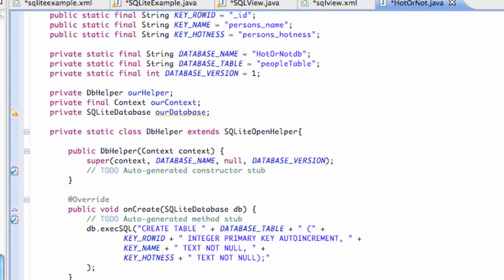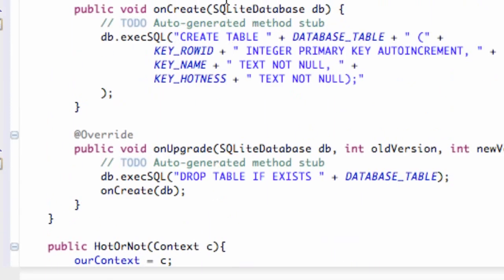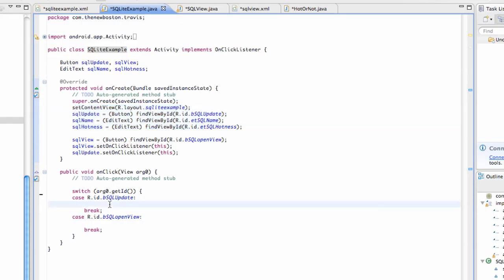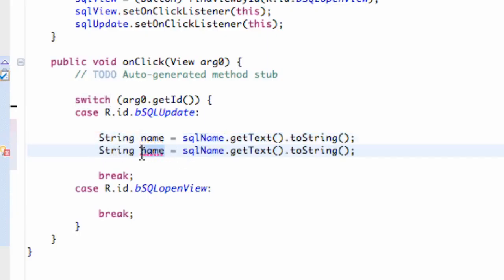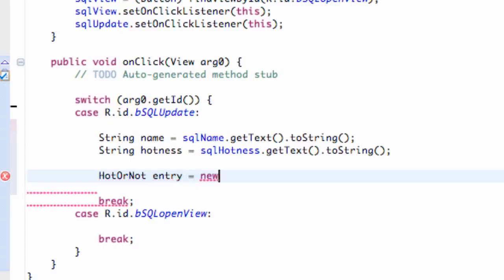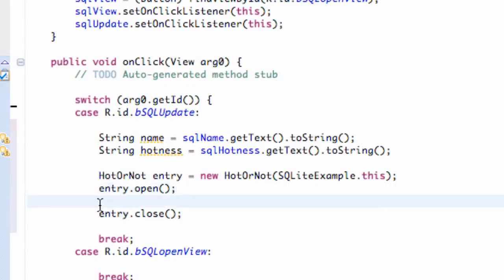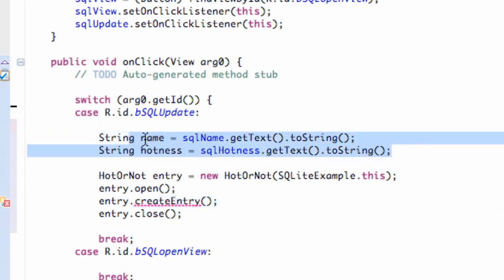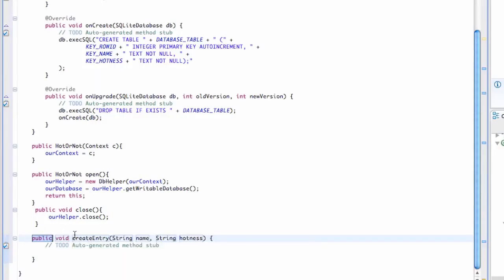Android Application Development Tutorial 116 Closing SQLite Database